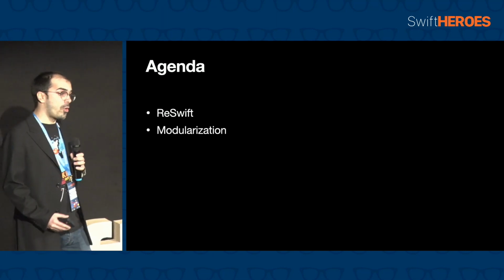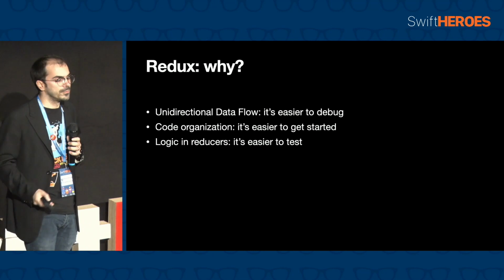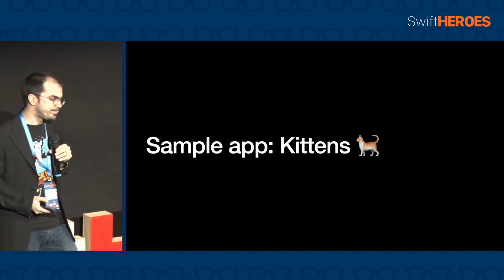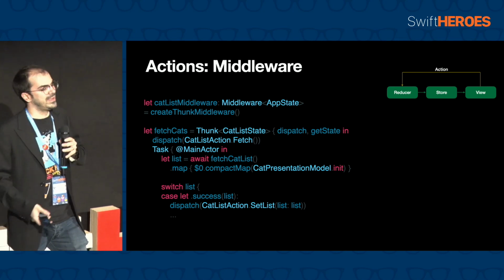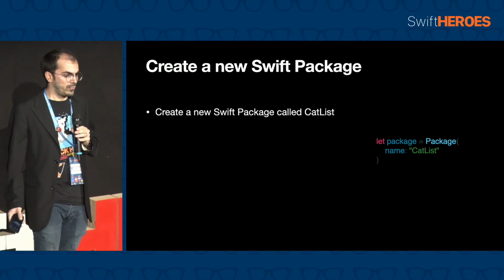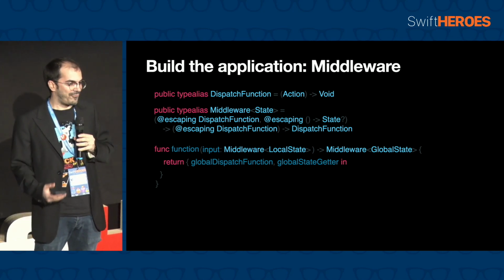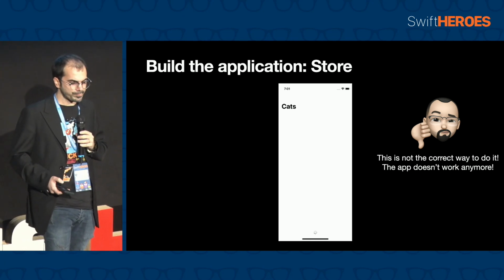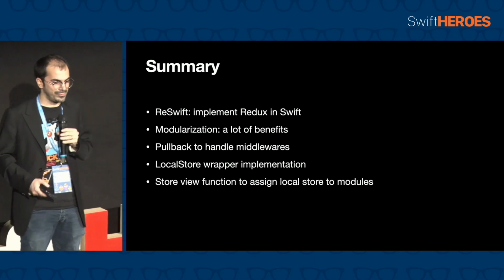Refactoring ReSwift apps in order to make them modular - Giovanni Catania - Swift Heroes 2022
See Giovanni's full presentation from Swift Heroes, 7-8 April, hosted in Turin and also broadcast globally.

ReSwift is one of the most popular frameworks that provides the components to build an iOS Redux-like application in a very easy way.
Unfortunately, it brings also some issues, for example it's impossible to create a real modularised application because every component relies on a global action.
This talk wants to propose a solution to this problem, implementing in a very easy way some extensions to ReSwift, taking inspiration from the Pointfree Composable Architecture, in particular we will see how the pullback function can be used in an old ReSwift Application in order to bring our projects to the next level.